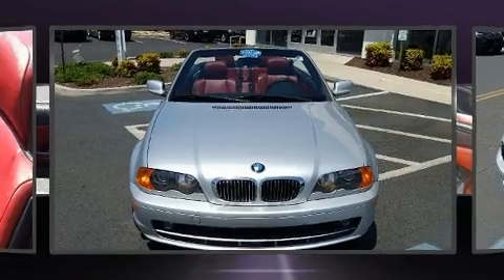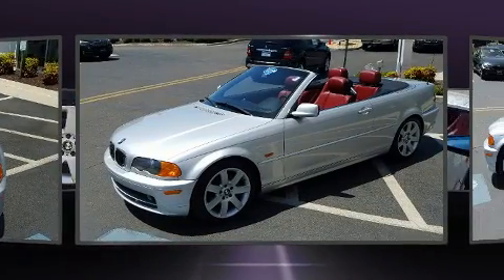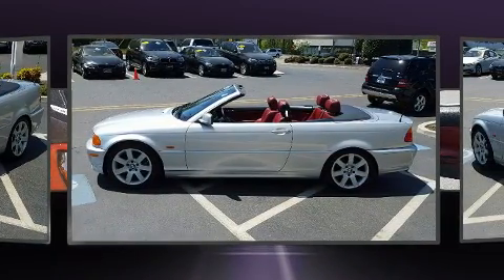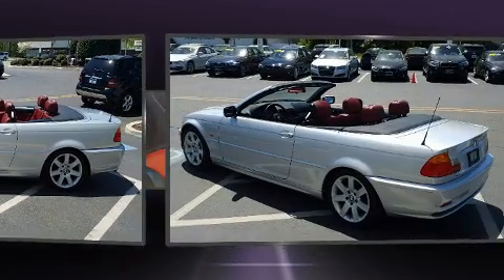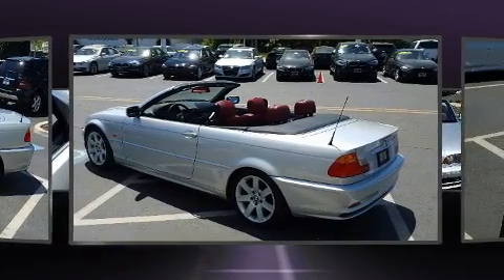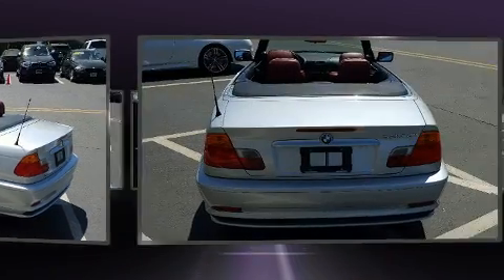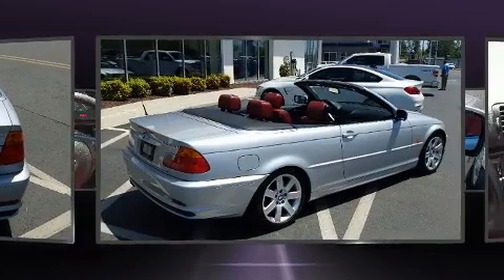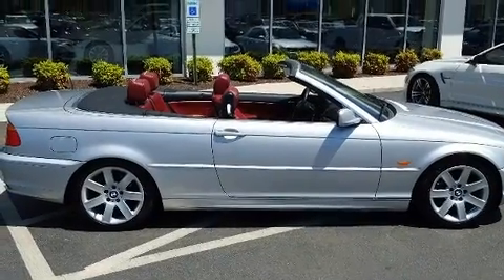2001 BMW 325Ci in Richmond, VA 23294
Richmond BMW
8710 Broad St.

You're going to love the 2001 BMW 3-Series. This 2 door, 4 passenger convertible provides exceptional value! BMW made sure to keep road-handling and sportiness at the top of it's priority list. Smooth gearshifts are achieved thanks to the refined 6 cylinder engine, and for added security, dynamic Stability Control supplements the drivetrain. It includes power seats, 1-touch window functionality, a trip computer, air conditioning, front fog lights, power door mirrors and heated door mirrors, cruise control, and power windows. BMW also prioritized safety and security with features such as: dual front impact airbags with occupant sensing airbag, front side impact airbags, traction control, ignition disabling, and 4 wheel disc brakes with ABS. Brake assist technology provides extra pressure when applying the brakes. Our aim is to provide our customers with the best prices and service at all times. Please don't hesitate to give us a call.